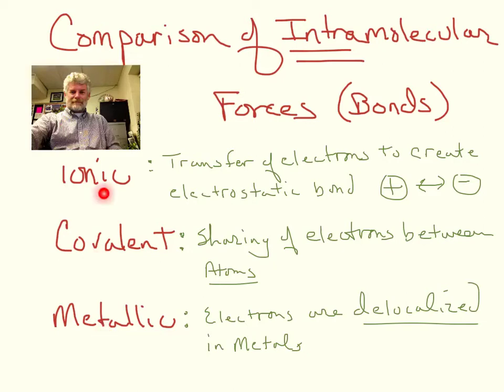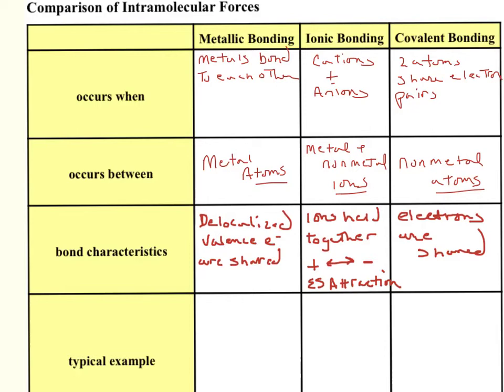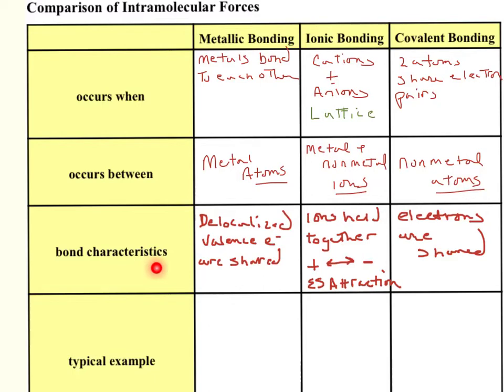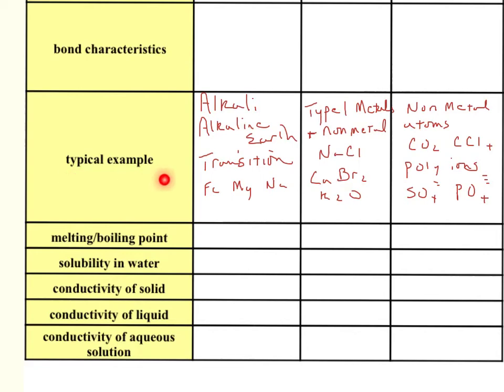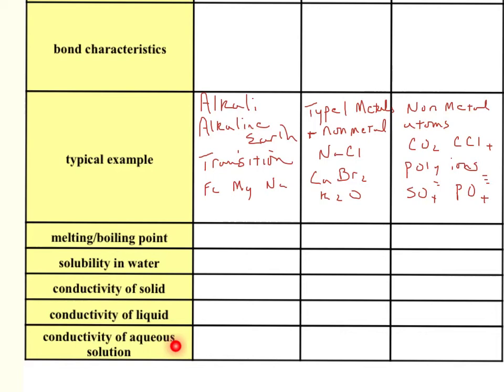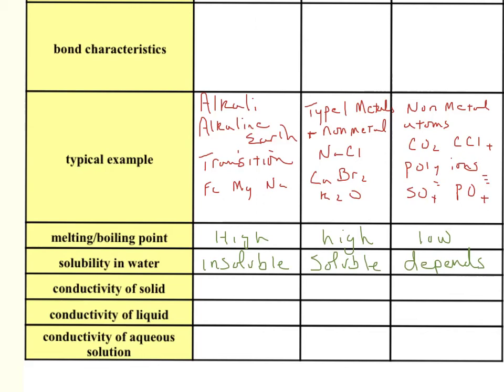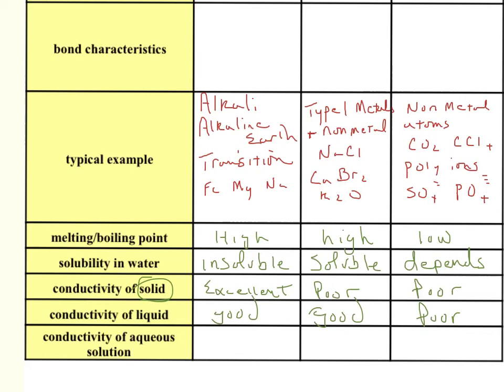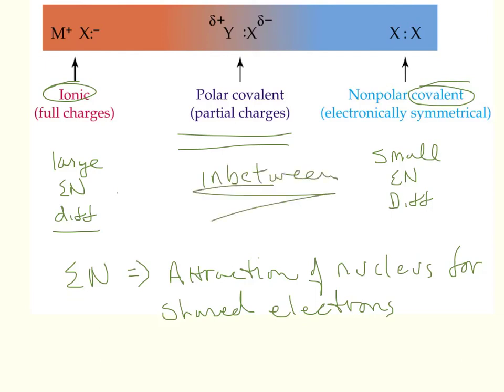Comparison of Intramolecular Forces